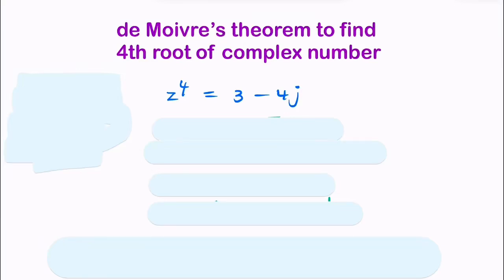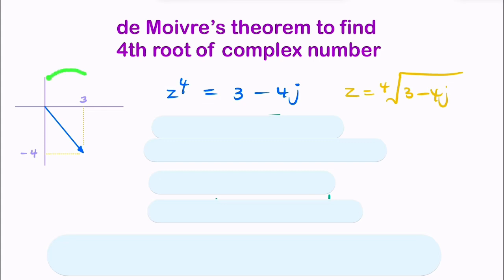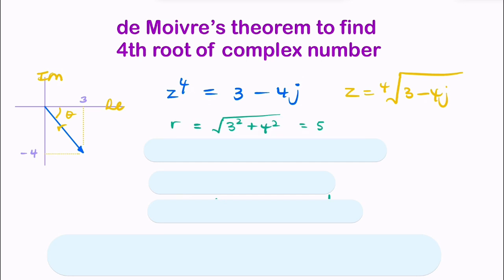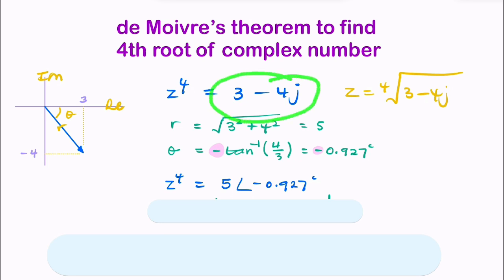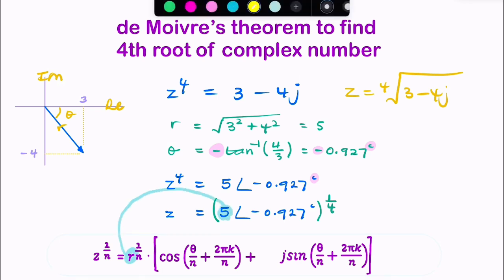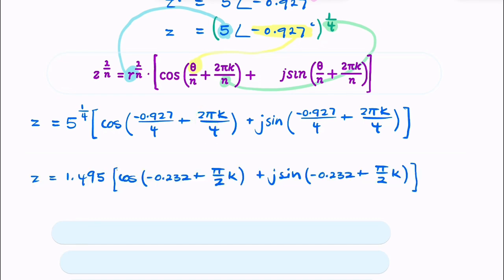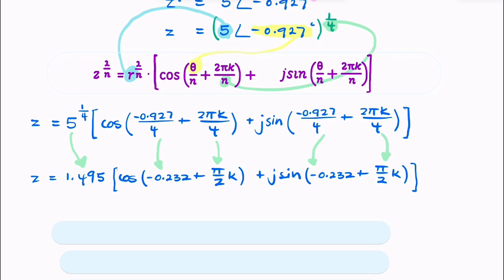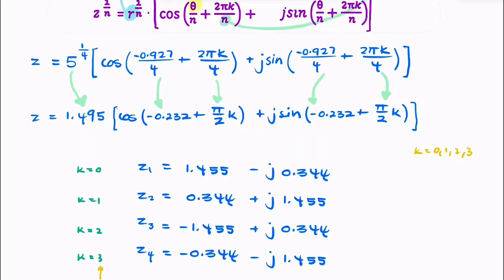de Moivre’s Theorem to find 4th root of complex number